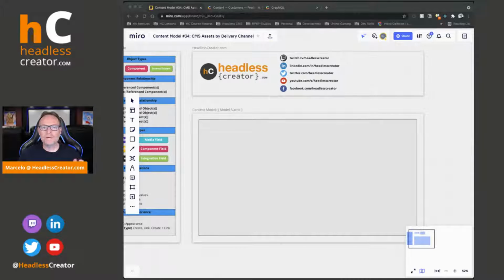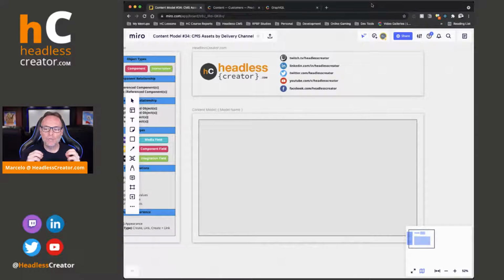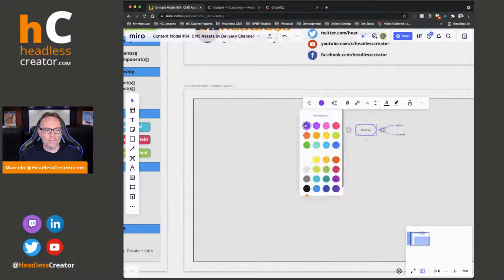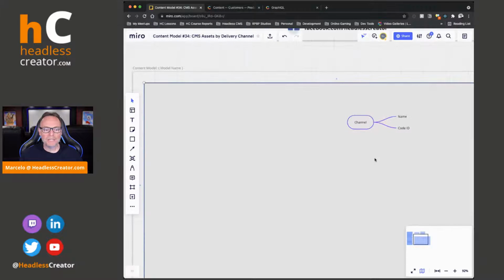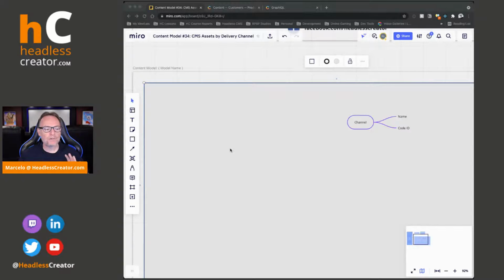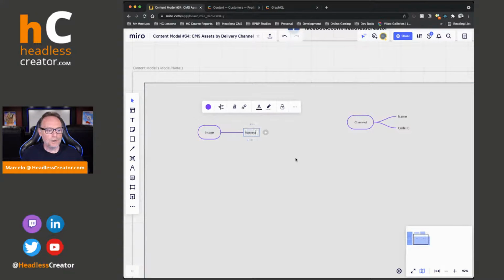CMW Lesson 34: Extending Assets to Support Multiple Delivery Channels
Headless CMSs allow you to store images and videos as media types natively.  But if you use them directly without a content type wrapper, you can't customize each asset by delivery channel.  In this lesson we'll see how to extend the native media types in a headless CMS to allow for customization by delivery channel.